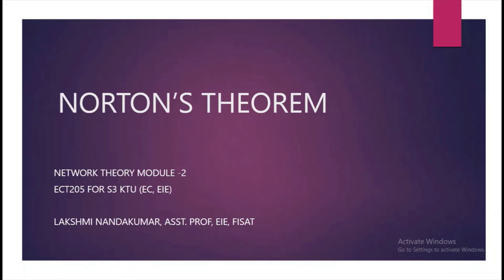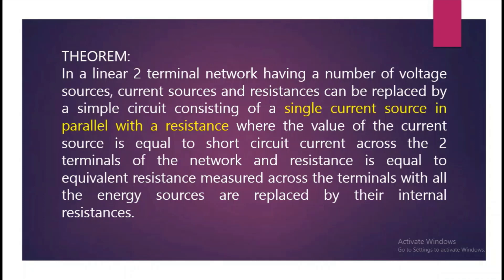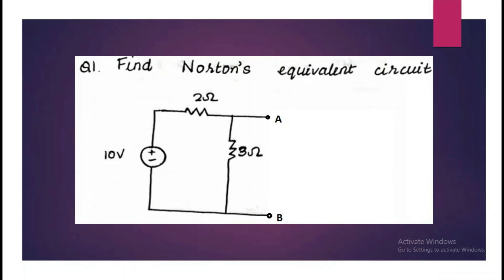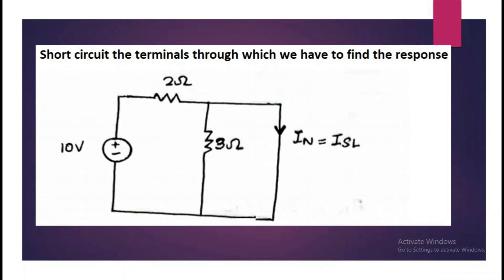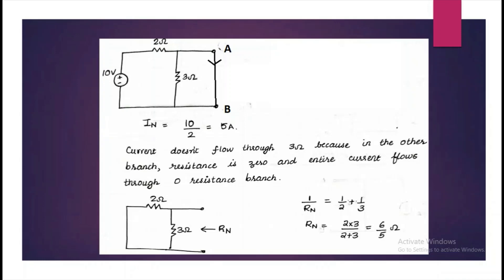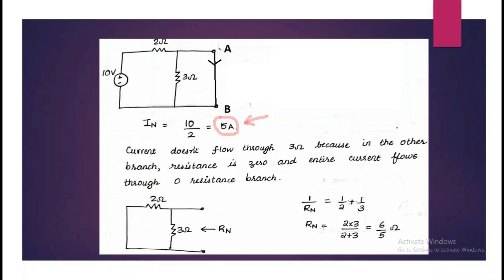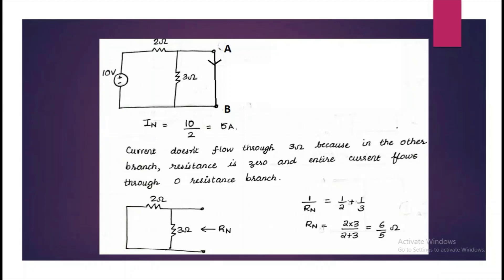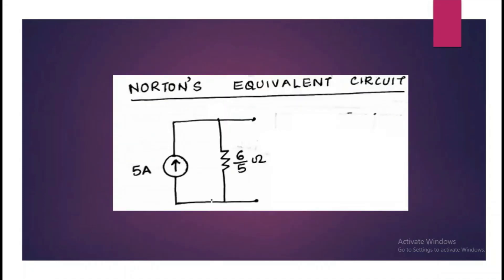Norton's Theorem - KTU - ECT 205 - Network Theory - Module 2 - part #(3/6)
1) Statement of Norton's theorem
2) How to do  a problem based in Norton's Theorem
3) How to find the Norton's equivalent circuit.